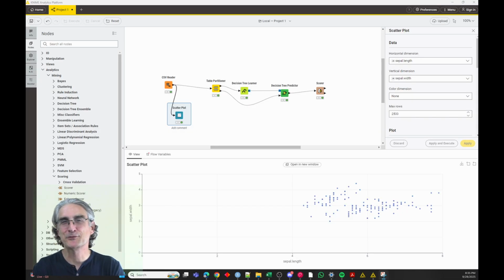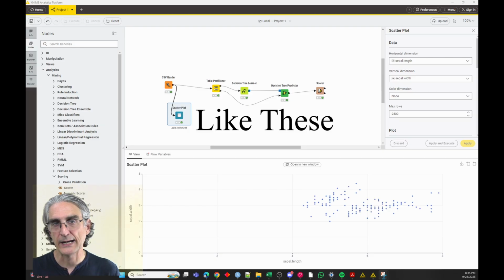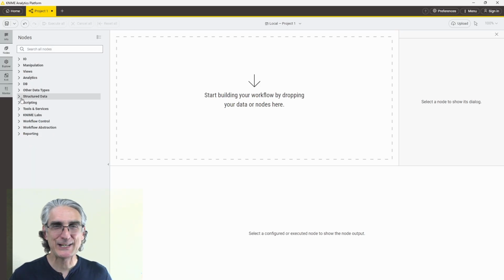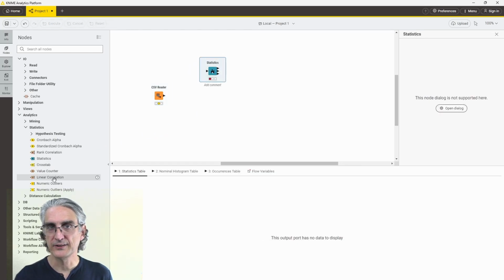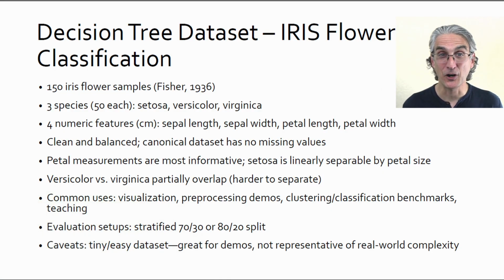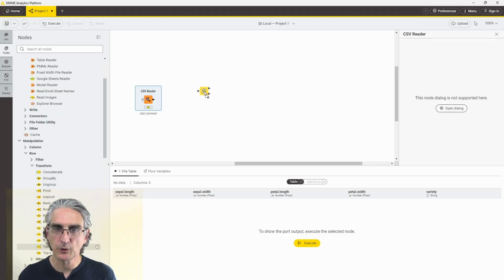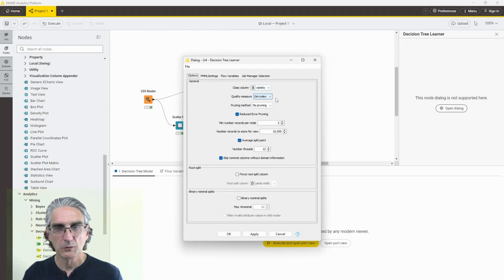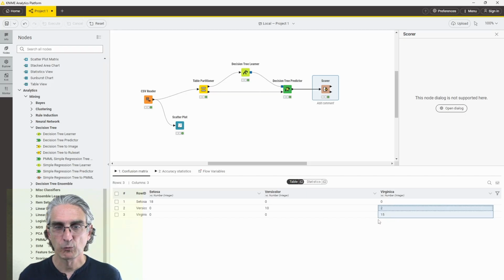Decision Trees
This is for my first class project in LCCC's AI program. Incredibly innovative program!